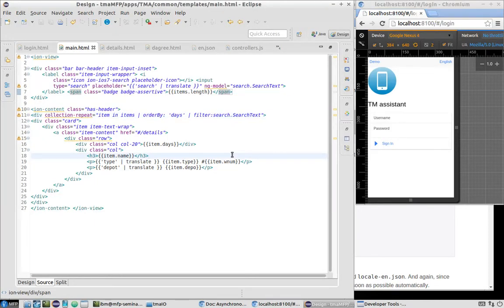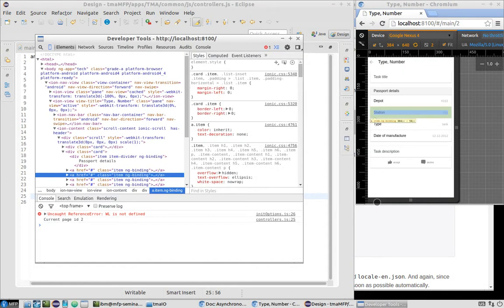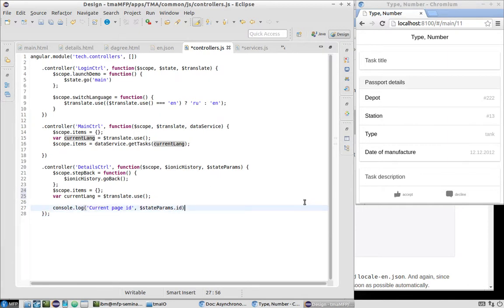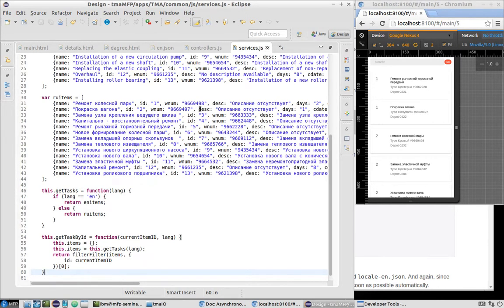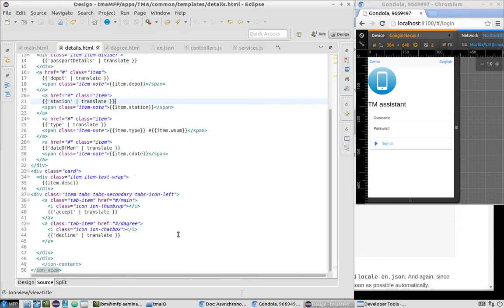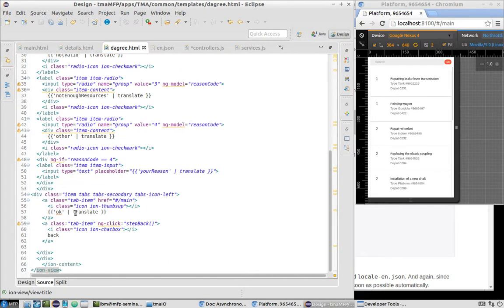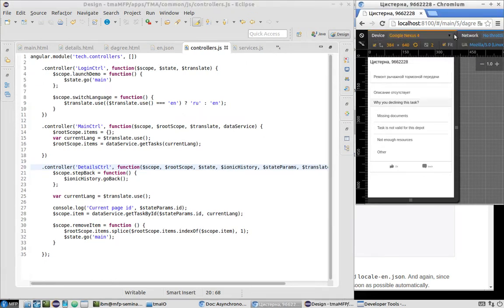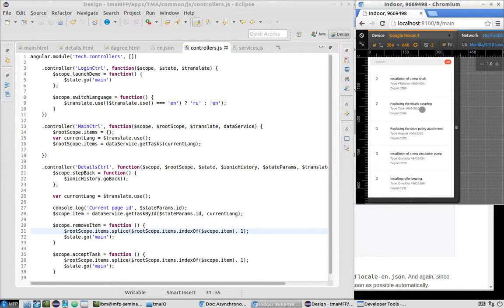Lab 3.6. IBM MobileFirst Platform practice seminar HD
**Task:** Work with demotasks on details and do not agree pages

**Description:** Share data between controllers using state parameters and service to display task details and work with same task in do not agree page